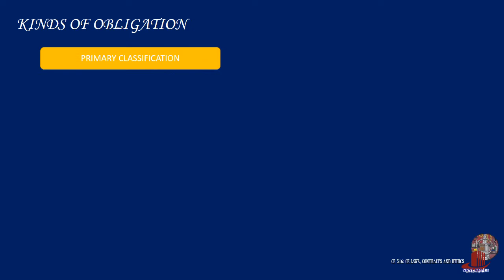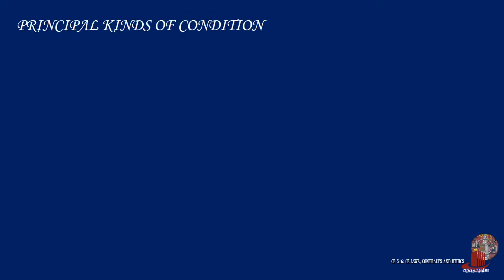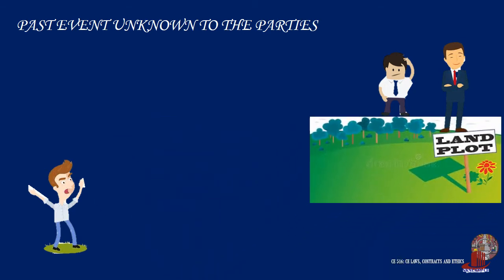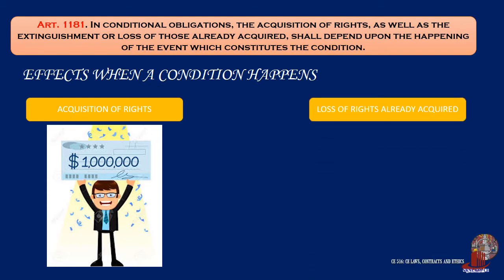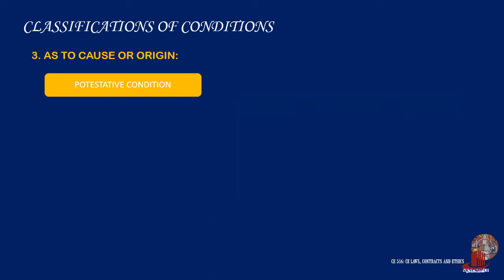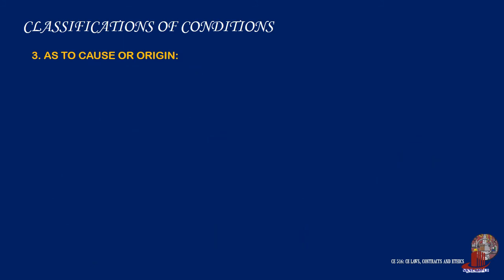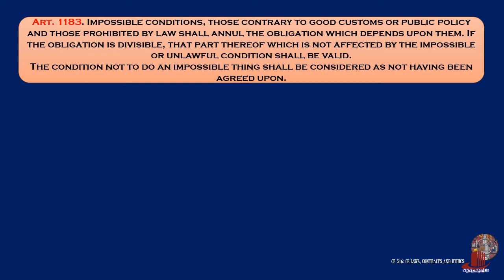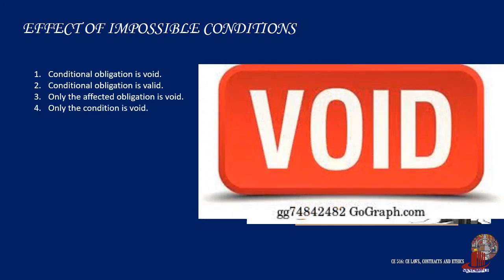MOD 4g DIFFERENT KINDS OF OBLIGATIONS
This video discusses Articles 1179 to 1183 -pure and conditional obligation and the different kinds of conditions.